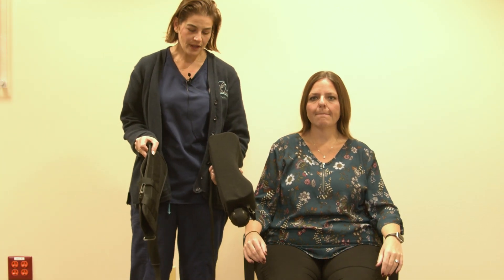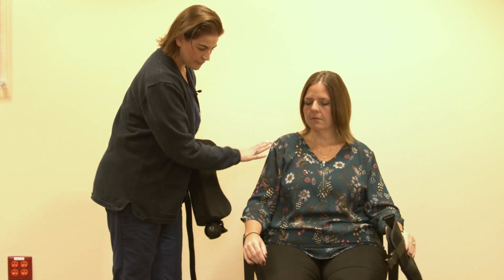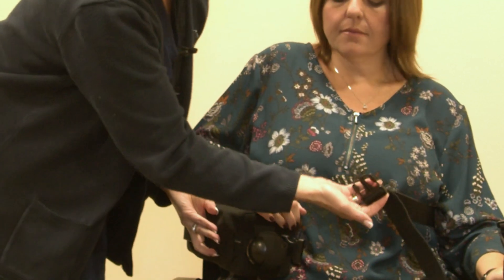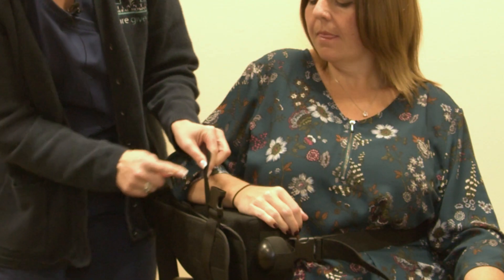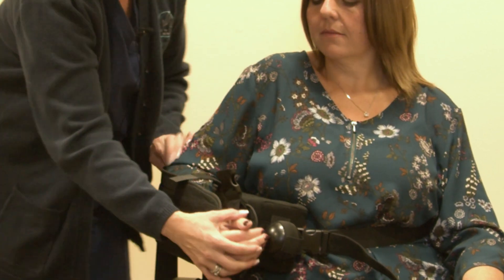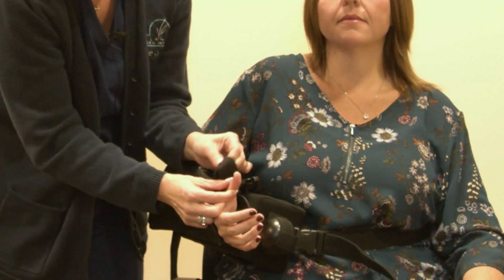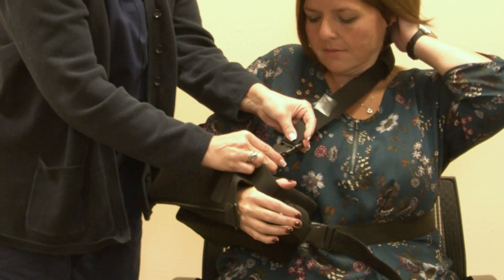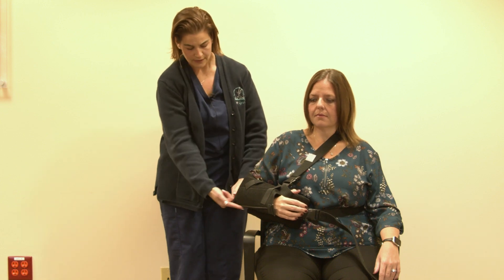Donning Your Sling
Director of Rehab Services Sara Hoffman walks you through how to put on your sling after shoulder replacement surgery.